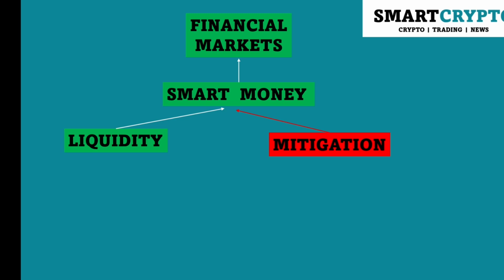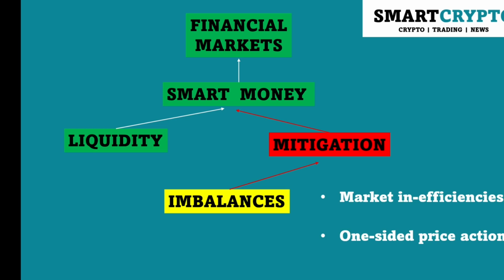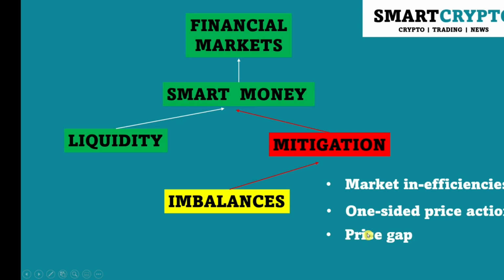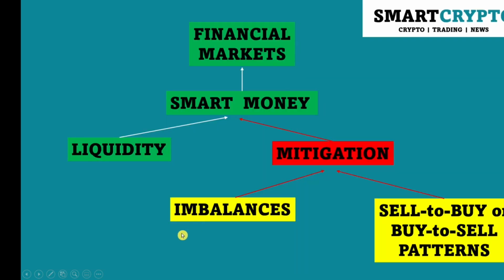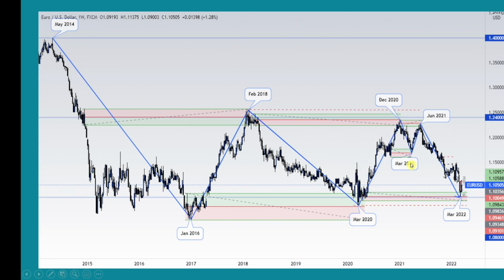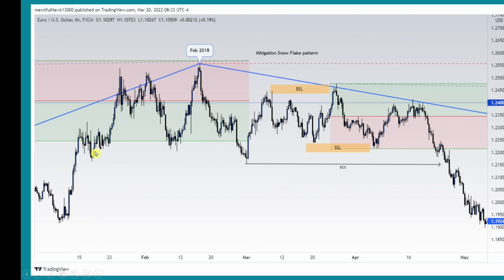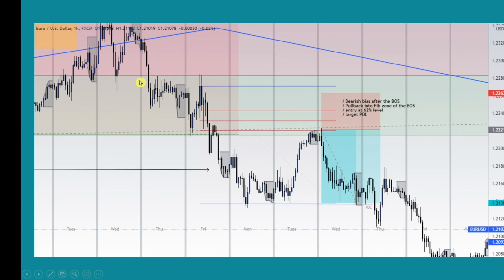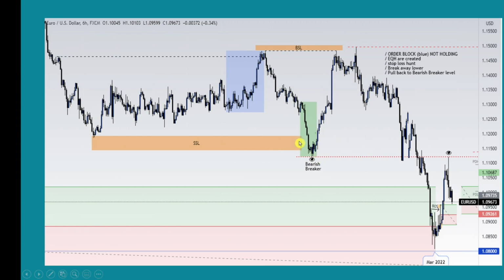9. Trading in crypto markets - part 3 : mitigation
In this video we explain the concept of mitigation. What exactly is mitigation? Why is it important and what is the driving force behind it? We explain different types of mitigation like imbalances and Buy-to-Sell or Sell-to-Buy patterns (also called Order blocks) and real charts trading examples on multiple assets and time frames. Watch this video all the way to the end to find out everything you will ever need about mitigation.

If you want to join a Community of traders/investors exchanging ways to make money in the Crypto markets, then join here our exclusive Telegram Coaching Channel and get Live Chats and Daily Updates.